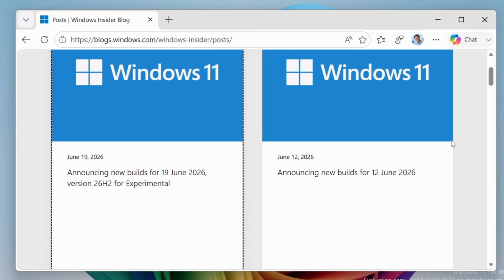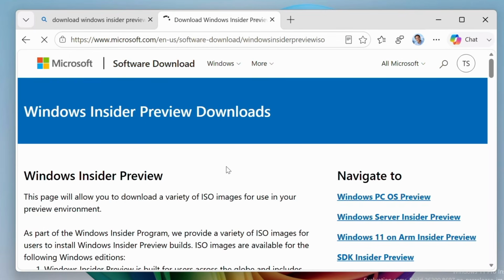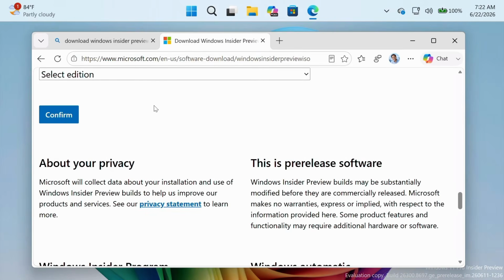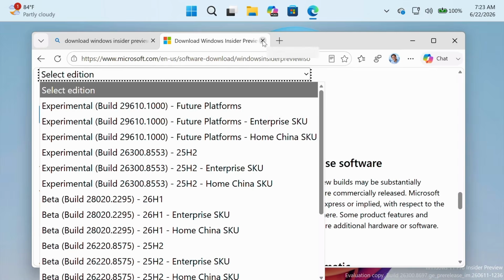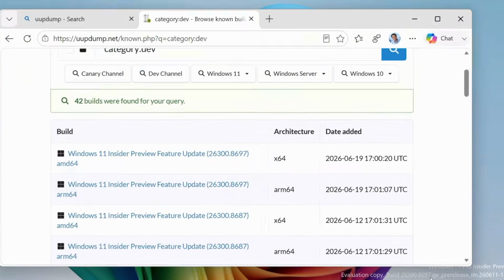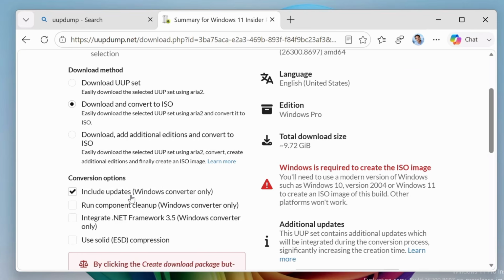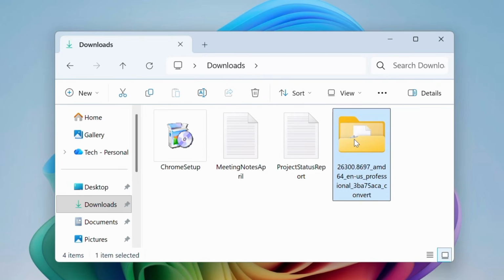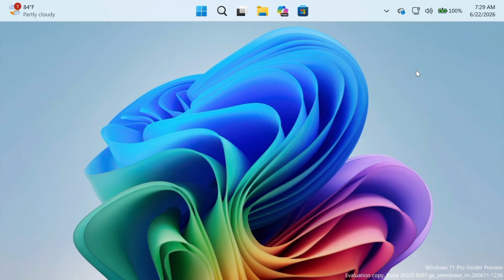Windows 11 26H2 ISO Officially Released! How to Download & Install the Latest Windows 11 Update!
Windows 11 26H2 has officially arrived, and in this video, I'll show you exactly how to download the official Windows 11 26H2 ISO, create installation media, and install the latest Windows update on your PC.

Microsoft has now confirmed Windows 11 Version 26H2, bringing new improvements, performance enhancements, bug fixes, security updates, and platform changes for Windows users. If you want to clean install Windows 11 26H2 or upgrade early using the official ISO file, this step-by-step guide will help.

🔥 In This Video:
✔ Windows 11 26H2 official release details
✔ How to download Windows 11 26H2 ISO
✔ Clean install Windows 11 26H2
✔ Upgrade from Windows 11 25H2
✔ New features and improvements
✔ Installation tips and requirements

⏱ Chapters:
00:00 How to Download Windows 11 26H2 ISO
00:30 Method 1: Windows Insider Preview Download
01:08 Checking Build 26300 Version Numbers
01:41 Method 2: How to Use UUP Dump for Windows 11
02:21 Step-by-Step Language & Edition Config
02:50 Extracting and Running the UUP Script Safely
03:28 Risks of Installing Insider Builds on a Primary PC